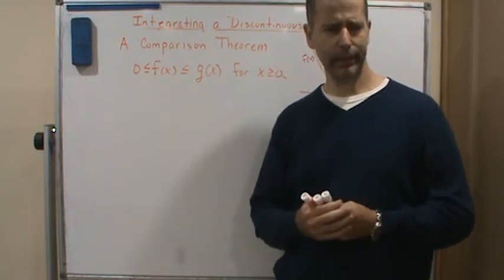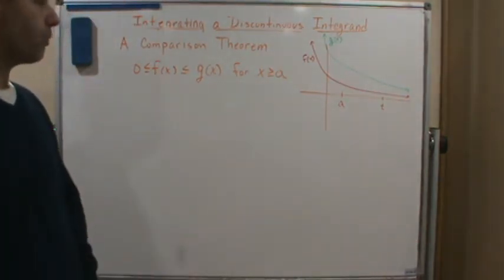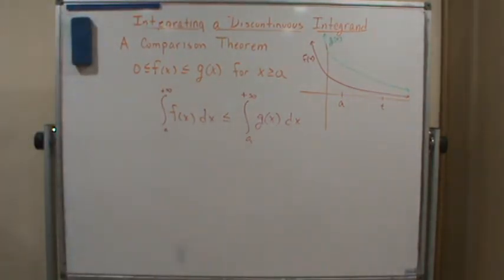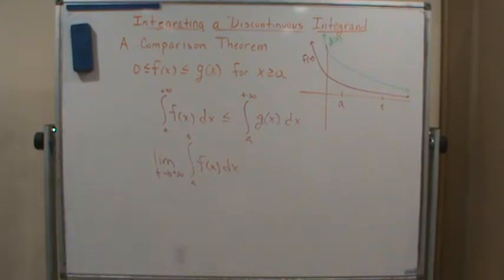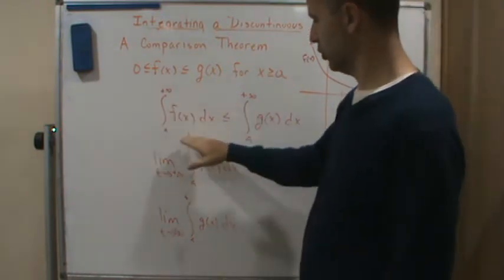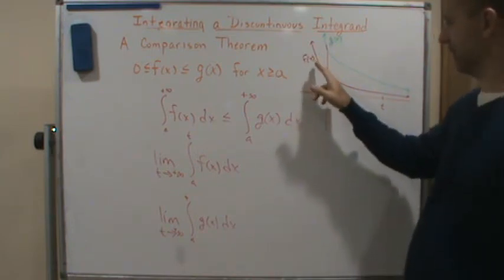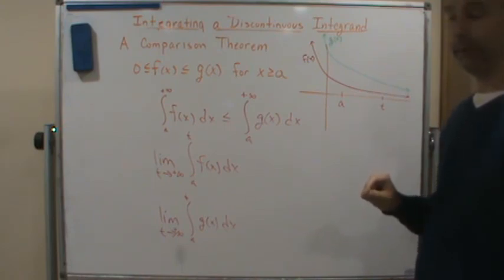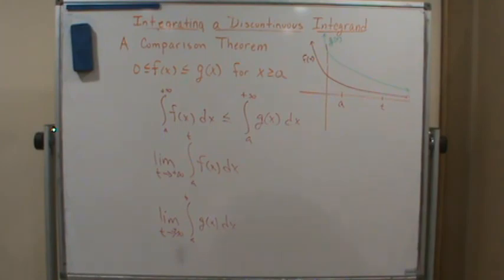Calc2 Improper Integrals A Comparison Theorem Intro